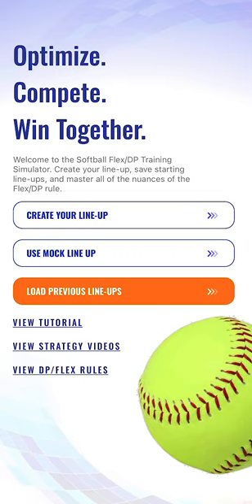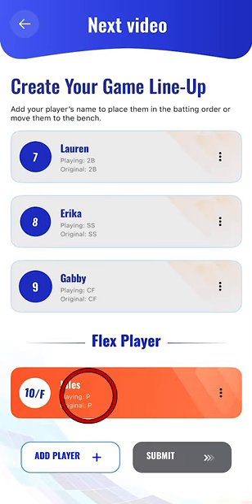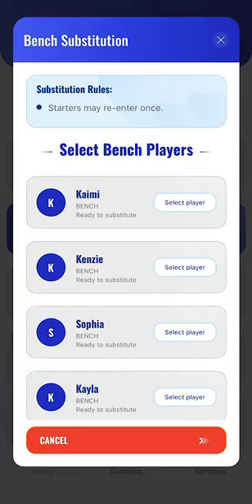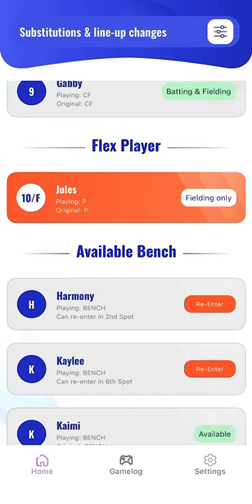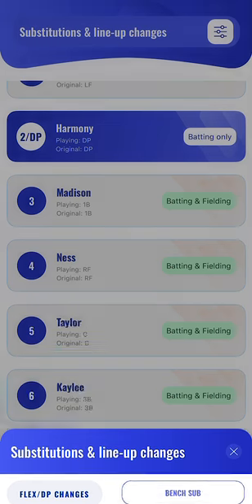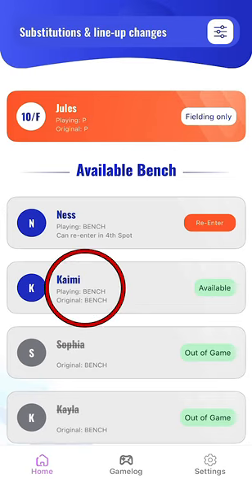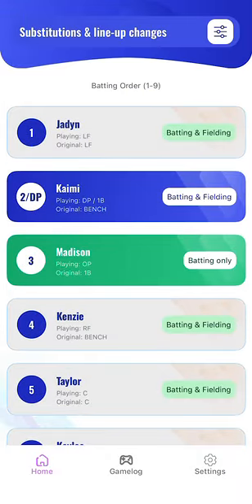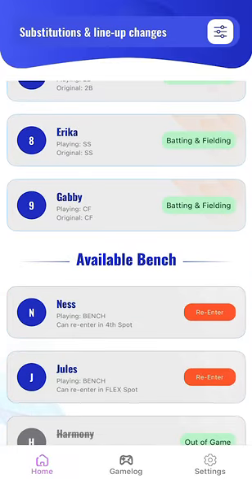Real Game Scenario: Fastpitch Softball OP (Offensive Player) / Flex & DP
Check this video out to see how we managed some strategic subs in our Feb 20 2026 game at Liberty University

And if interested in downloading this Softball DP/Flex Simulator, follow this link (or just type in "Softball DP” in the app store)